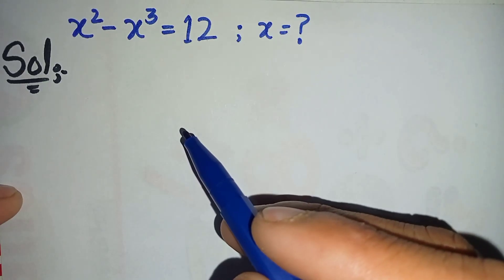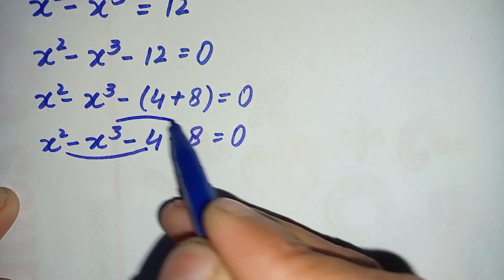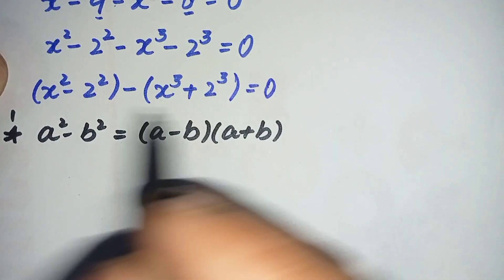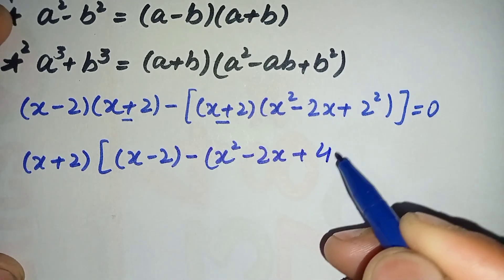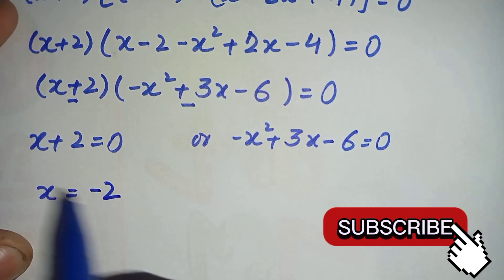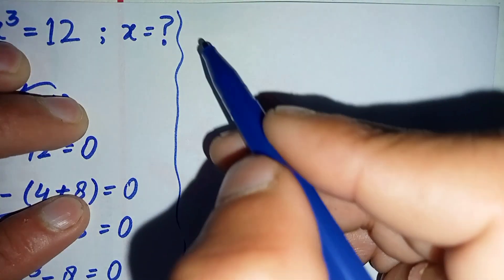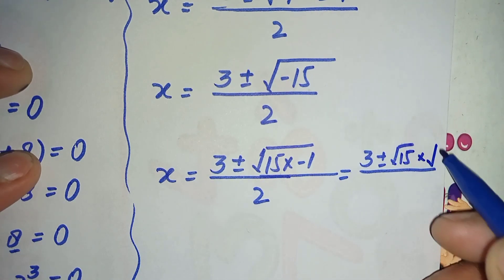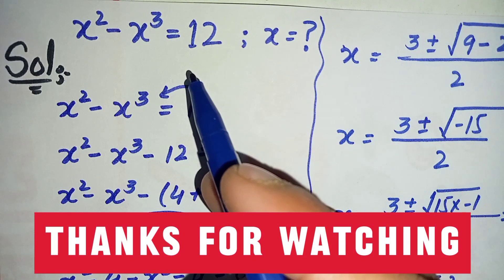Germany | Can you solve this ? | A Nice Math Olympaid Algebra Problem